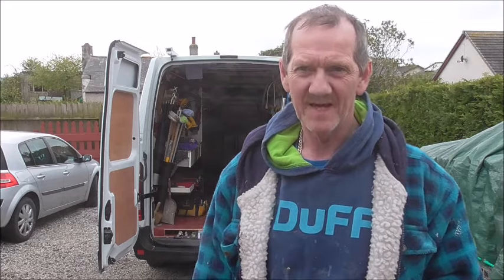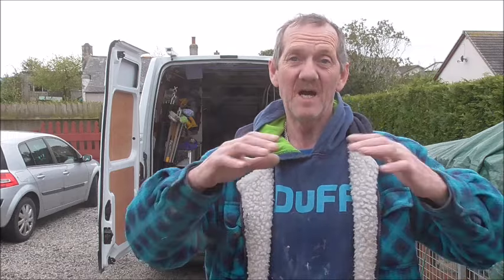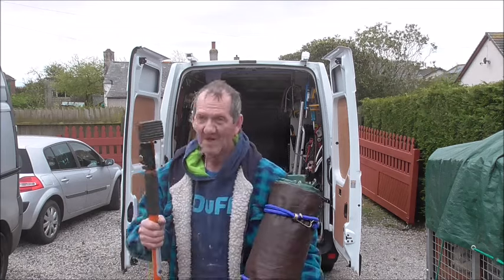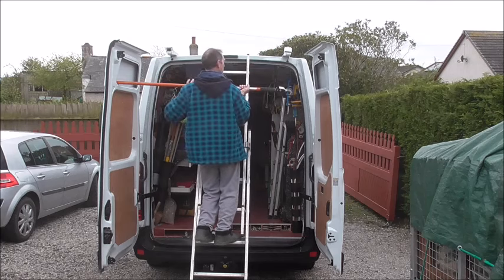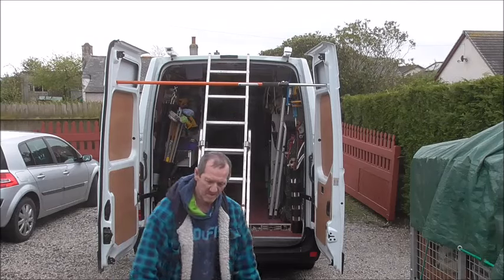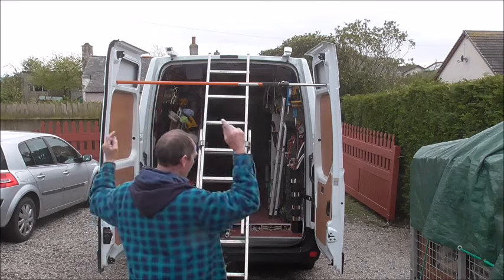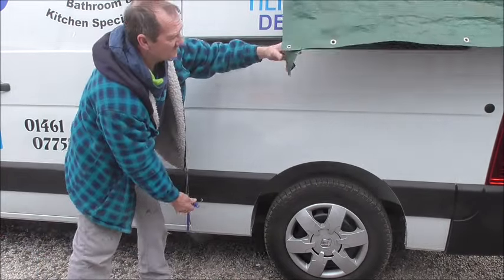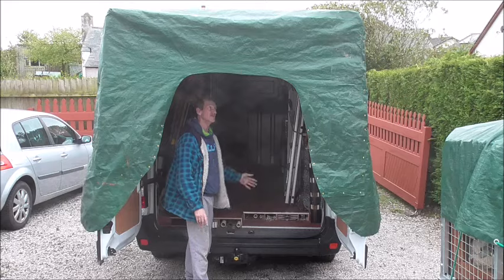Work Van Back Door Canopy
If what I showed you has helped or saved you money and you feel enough gratitude to thank me! Then please buy me a PINT

All donations will be put back into making more video content for you to enjoy. Thank you.